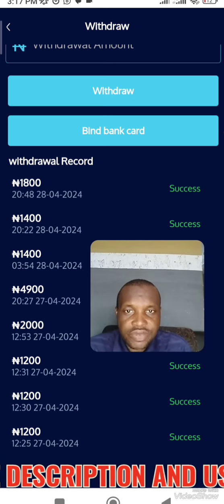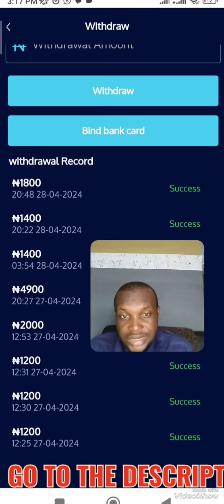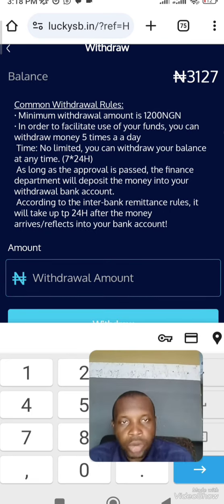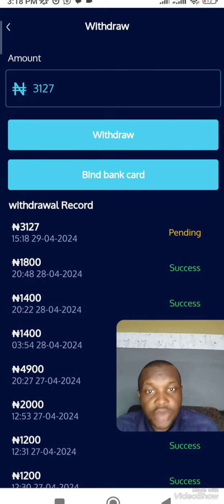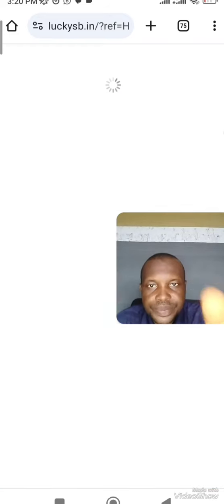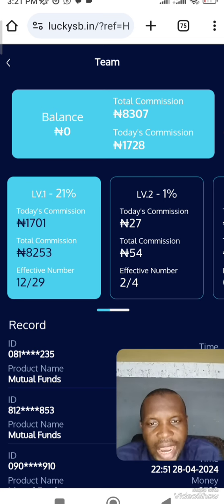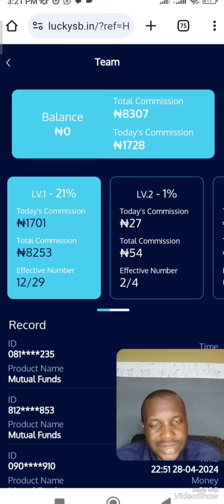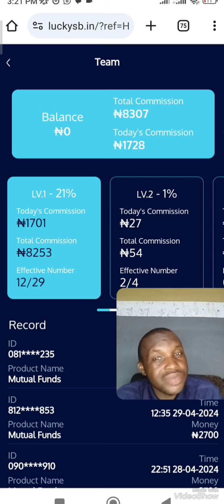SECRET TO WITHDRAWING YOUR EARNING ON CHARLES SCHWAB (Signup WITH my link on description)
SECRET TO WITHDRAWING YOUR EARNING ON CHARLES SCHWAB